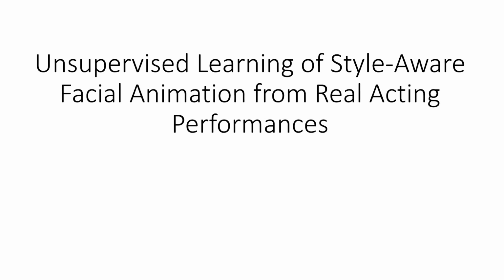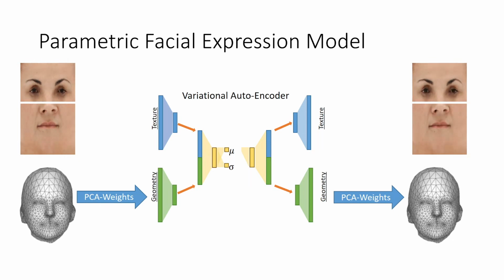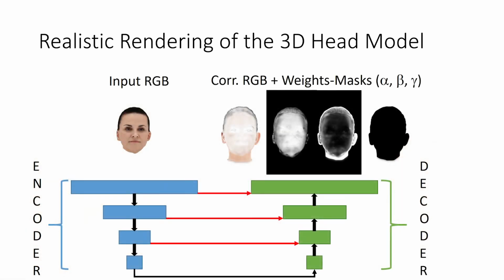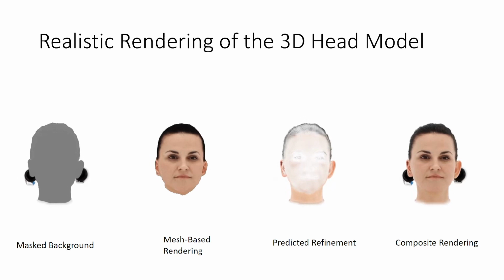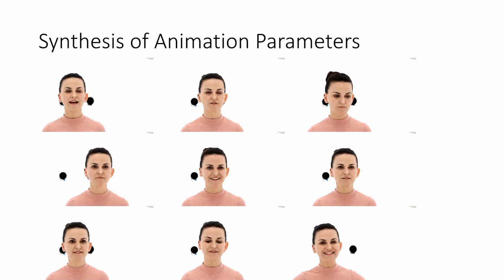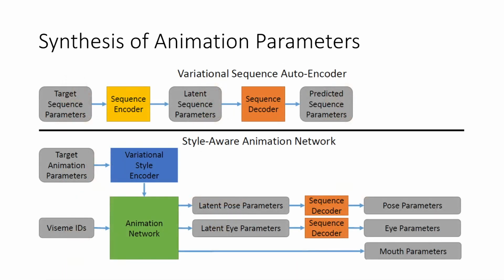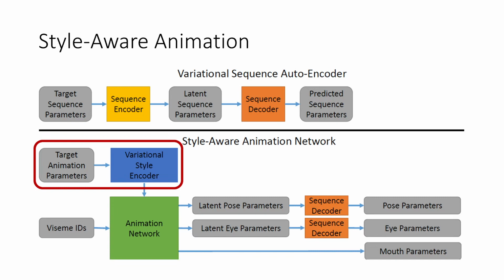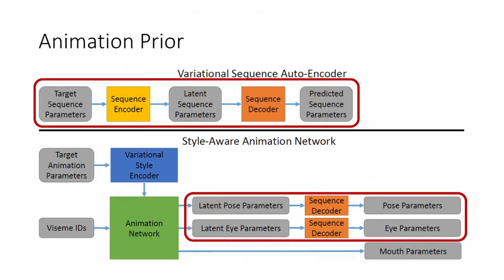GMOD 2023, Unsupervised Learning of Style Aware Facial Animation from Real Acting Performances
W. Paier, A. Hilsmann, P. Eisert, Unsupervised Learning of Style-Aware Facial Animation from Real Acting Performances, Graphical Models, Vol. 129, 2023